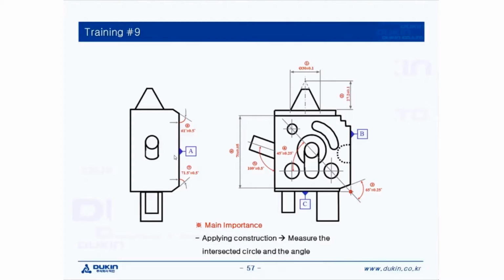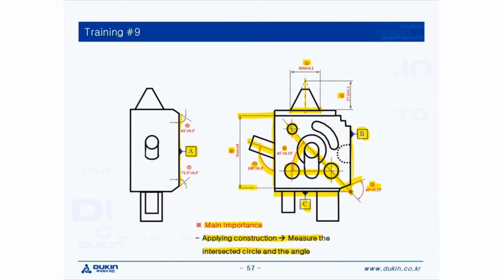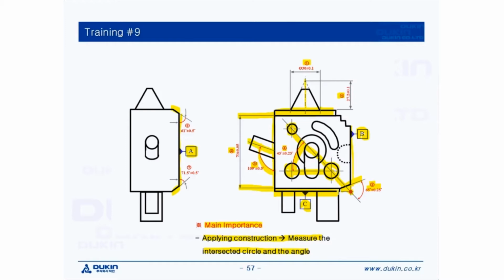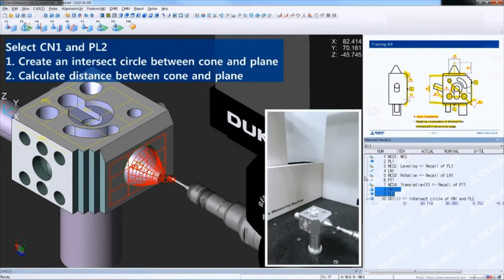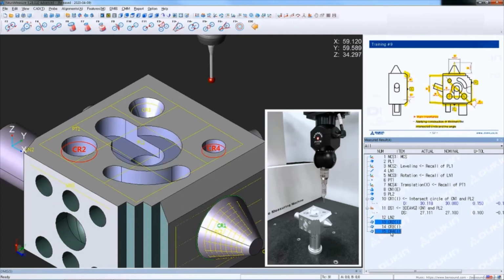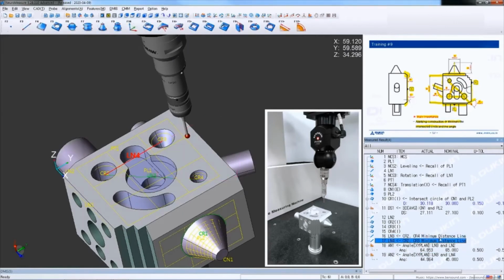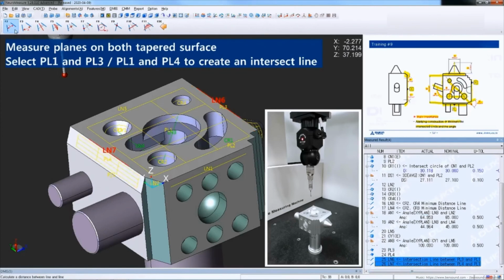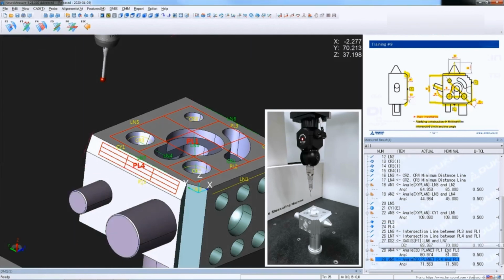NeuroMeasure5 - Training #09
DUKIN CMM
NeuroMeasure5

Training #09

Applying construction → Measure the intersected circle and the angle